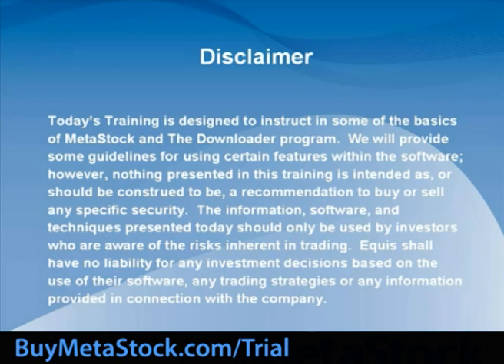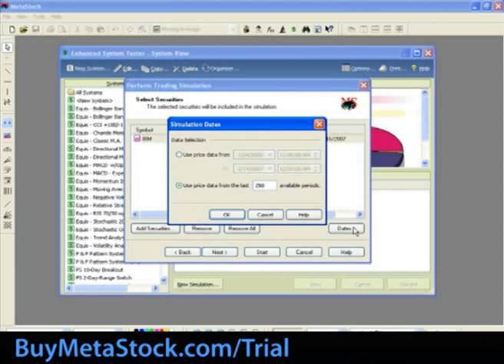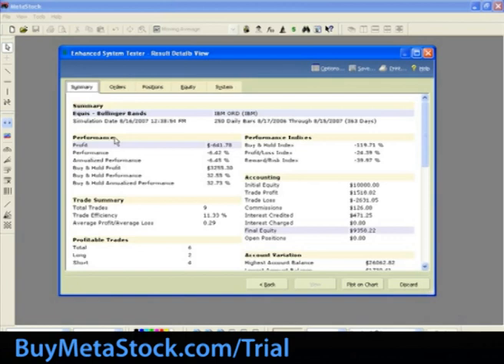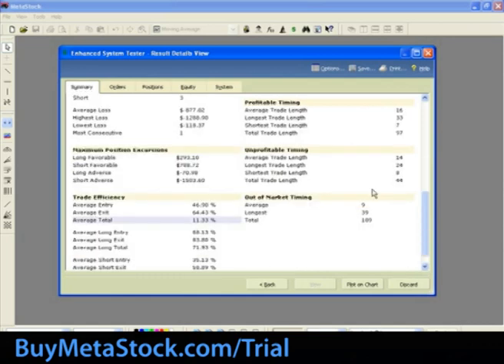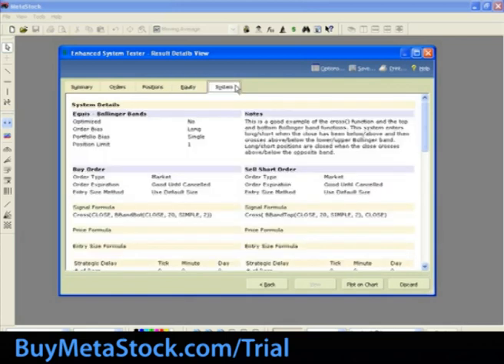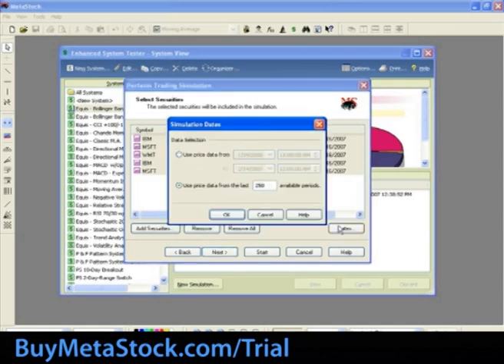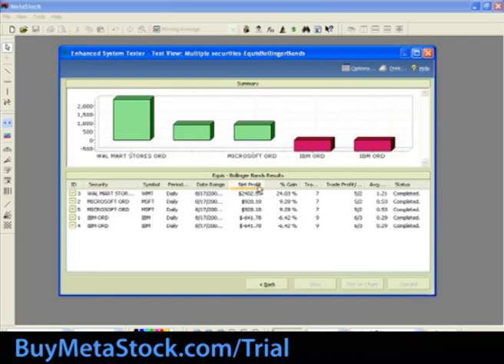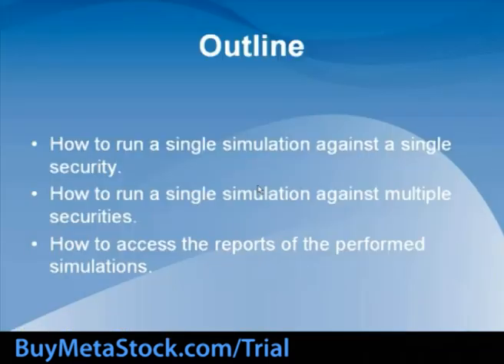Enhanced Metastock Trading System Testing Tutorial - Part Two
In the second part to this tutorial on testing an enhanced Metastock trading system, we will wrap up your skills on how to test your trading systems using Metastock. When choosing the right software for charting and analysis, it is very important to make sure that it is reliable, and easy to use. Metastock ticks all the boxes.